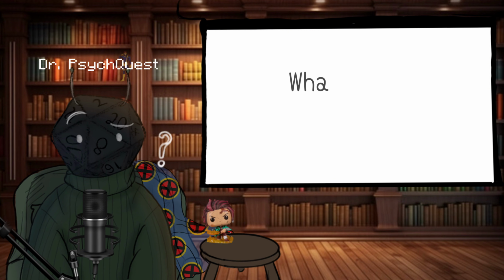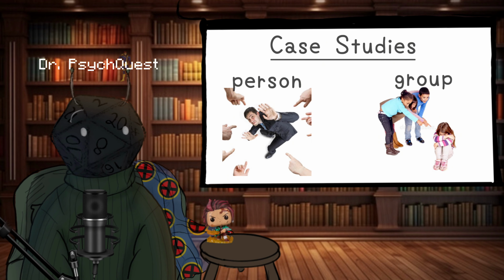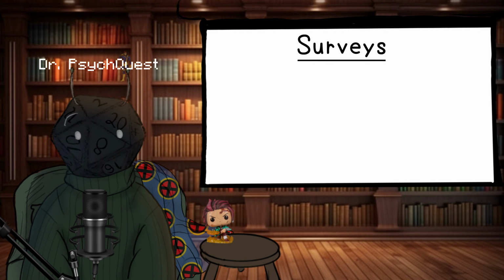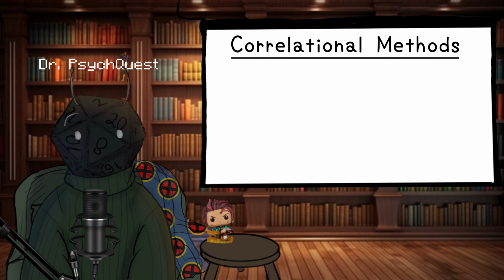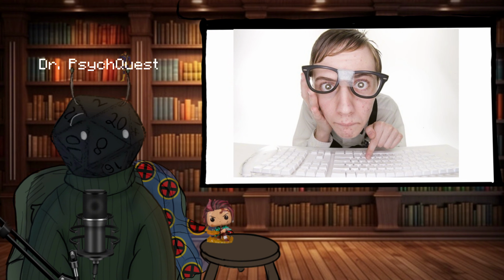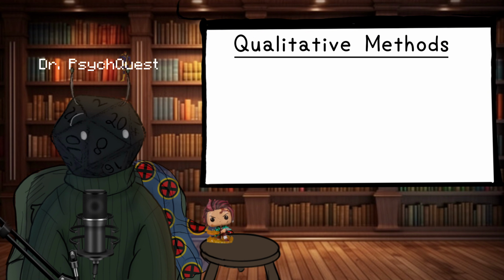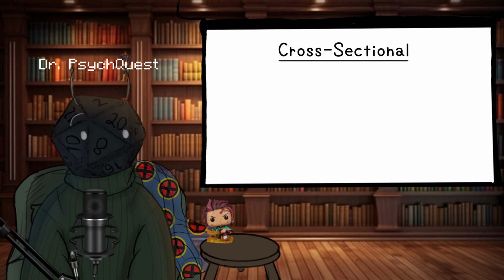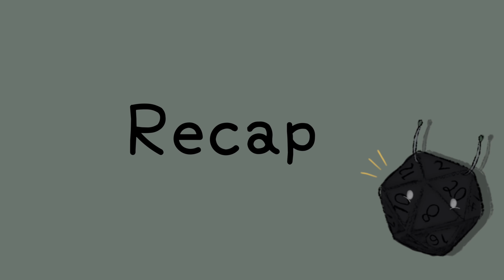What are Research Methods?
Today, I go over what Research Methods are in psychology! Enjoy!! :)